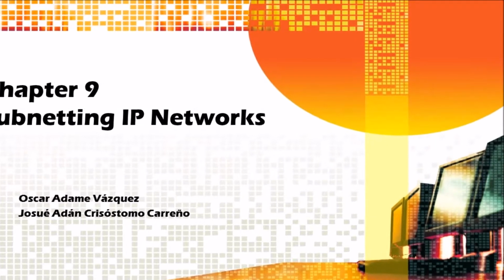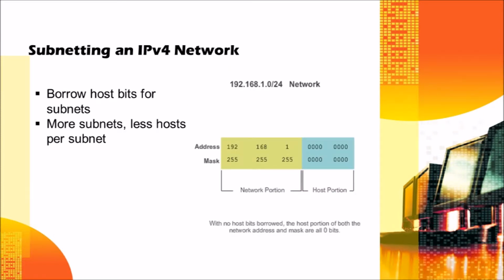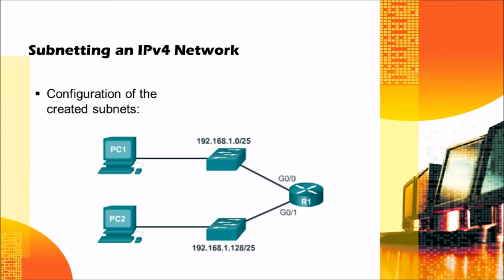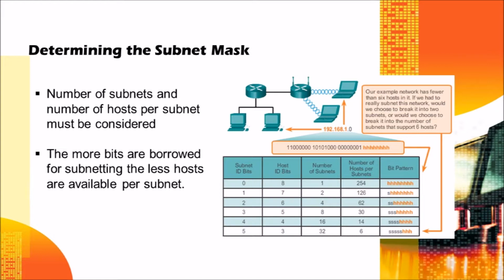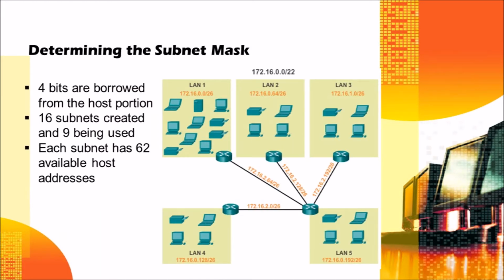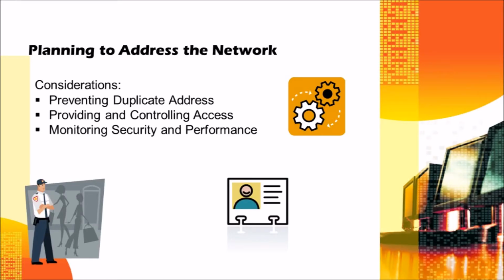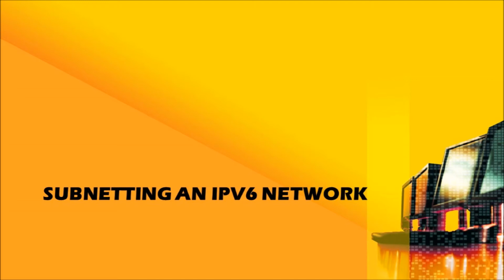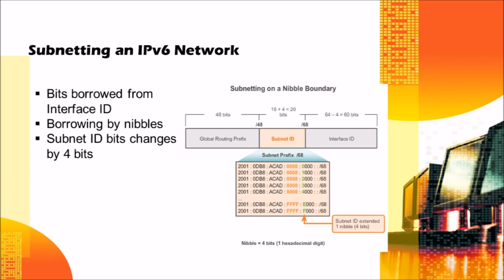CCNA1v5 Capitulo 9 - Subnetting (201413-1)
Elaborado por Oscar Adame Vazquez y Josue Adan Crisostomo Carreño. Tec de Monterrey.